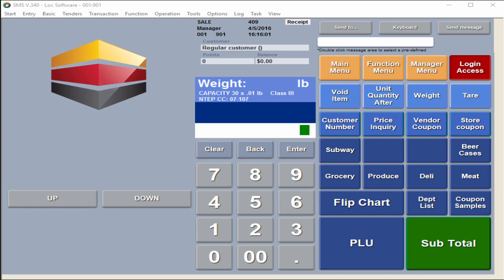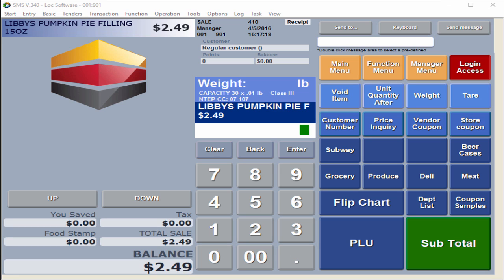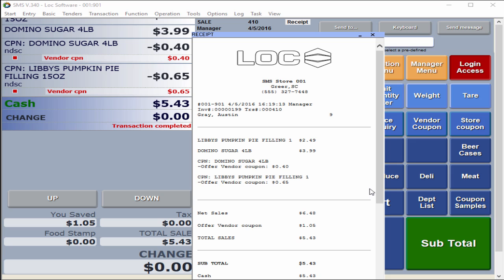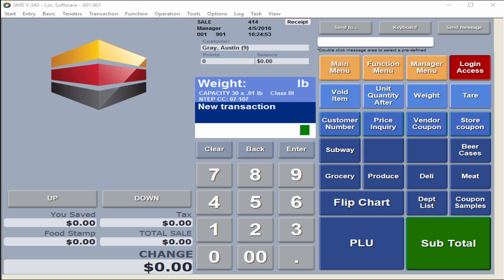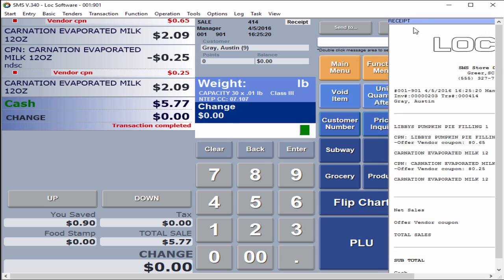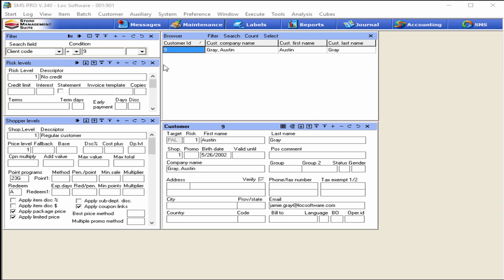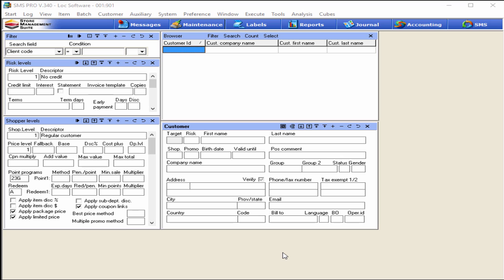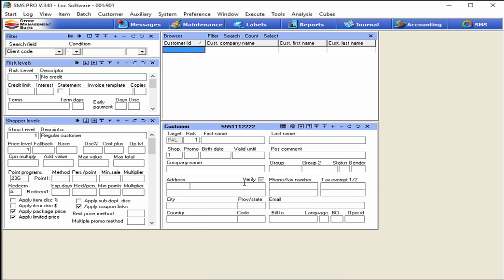Invisipon Module Review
Companion to our latest feature testimonial video.  Take at look at how a relatively simple to implement feature can almost immediately start the return on investment.  Excellent tool for any grocer.